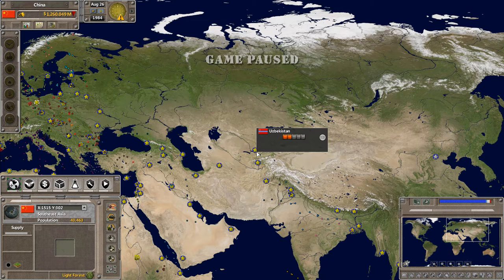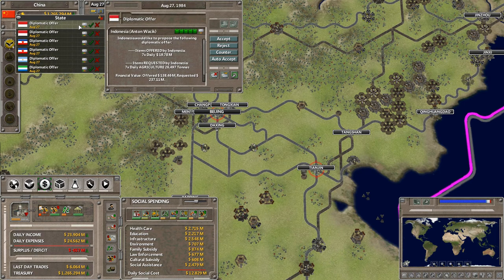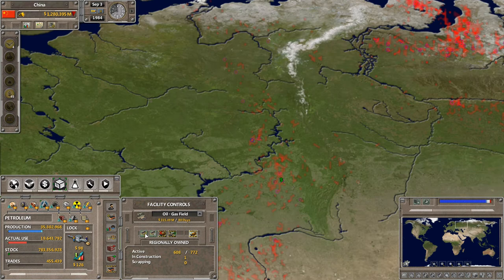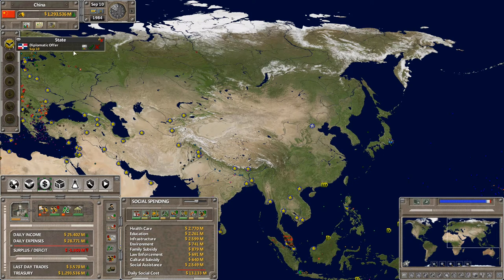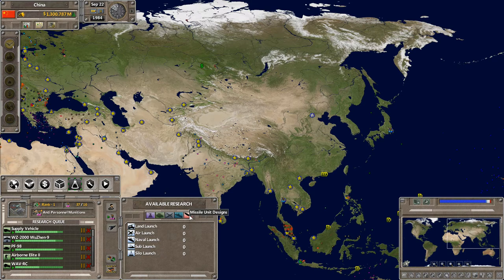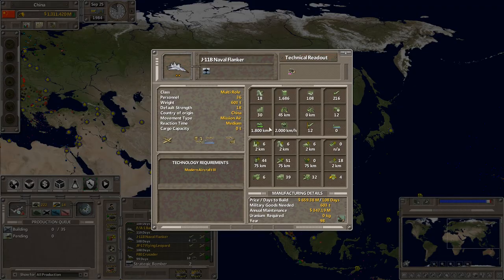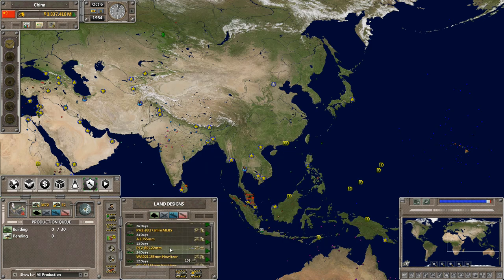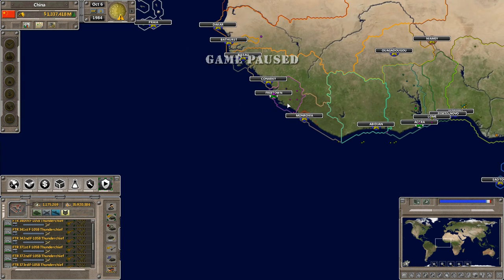Supreme Ruler Ultimate: China [134] Screw it...going to GDP the hell out of this!!!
Today we decide to get our GDP up, no matter the cost.